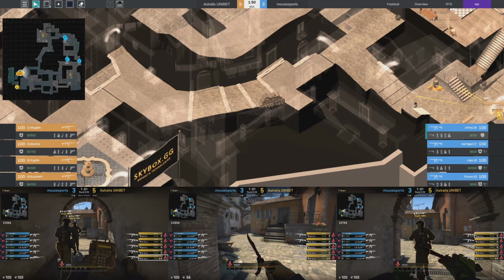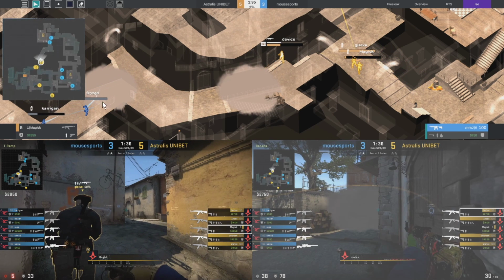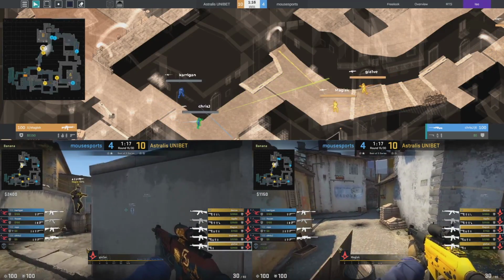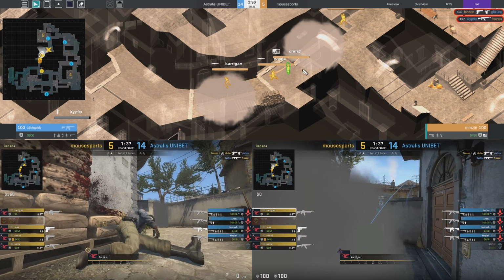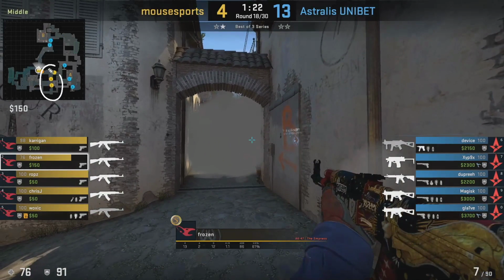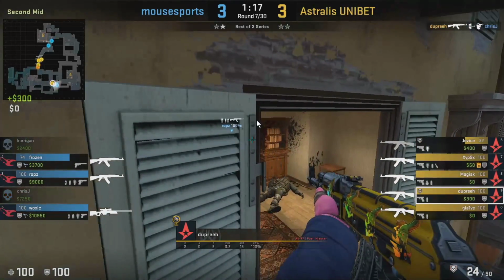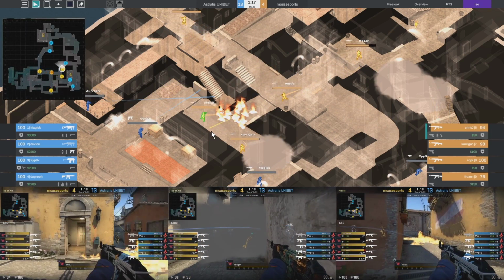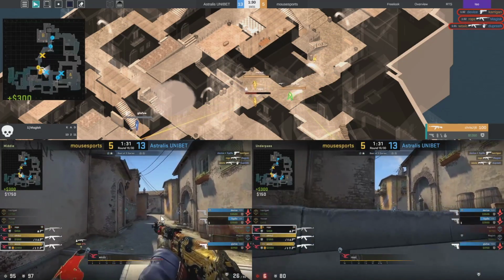Inferno T Default Tactics from Astralis vs mousesports